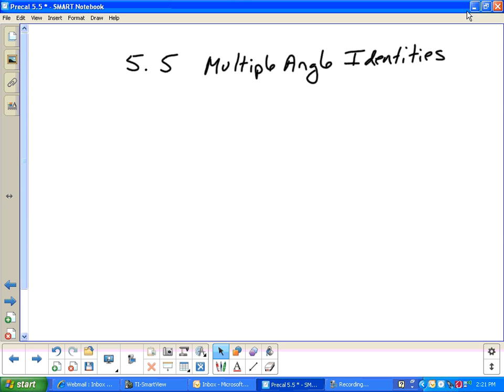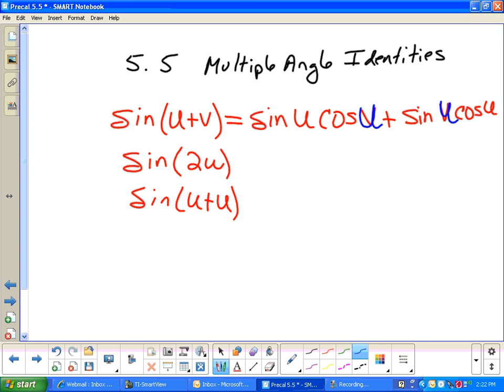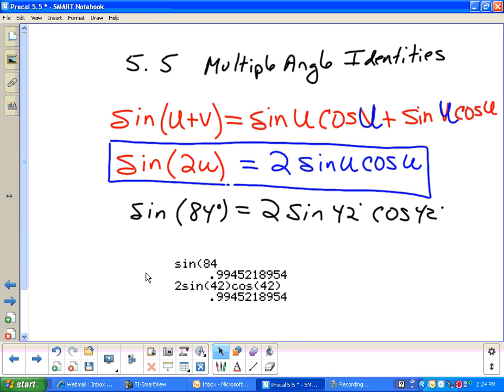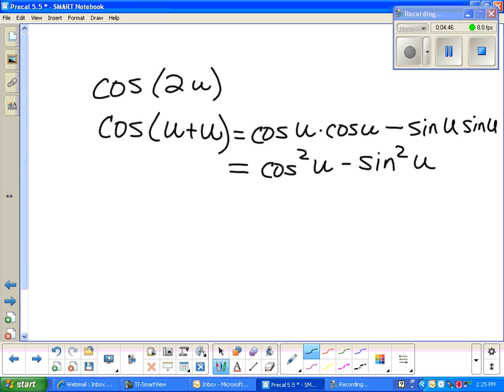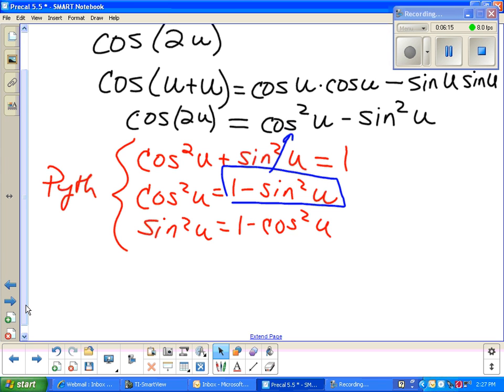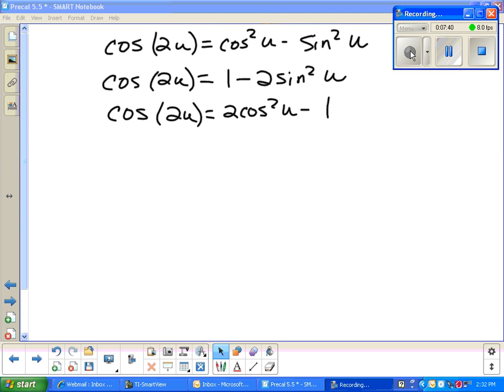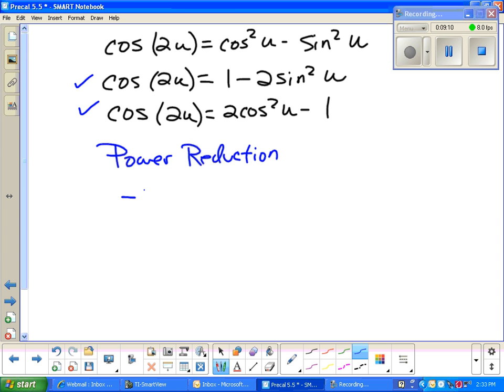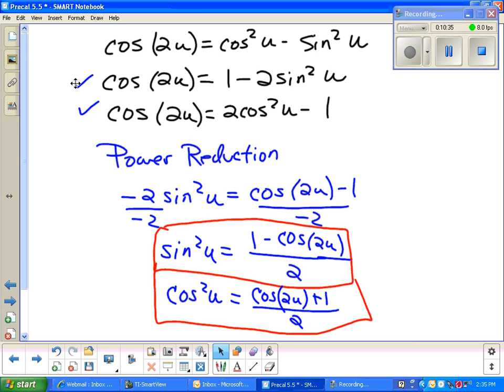Lesson 5 5